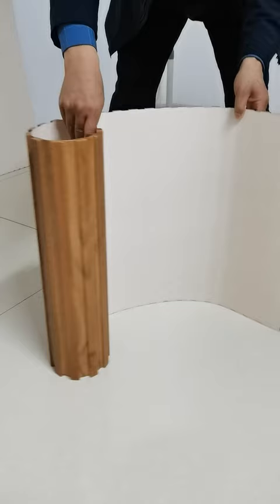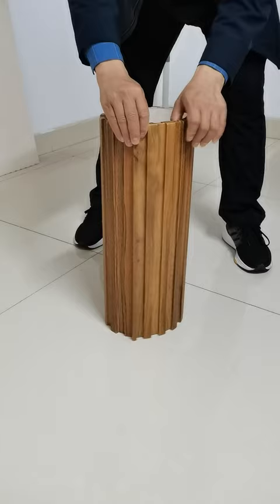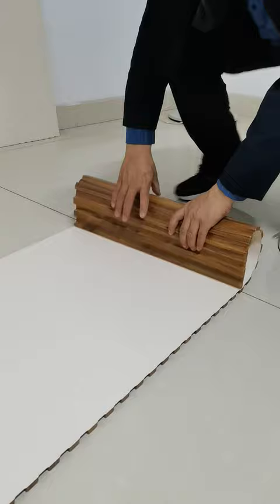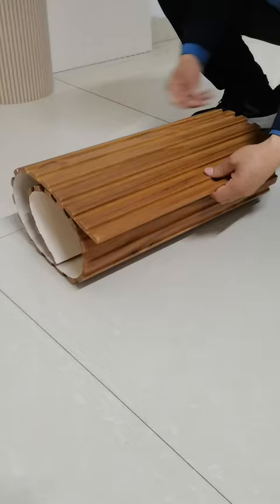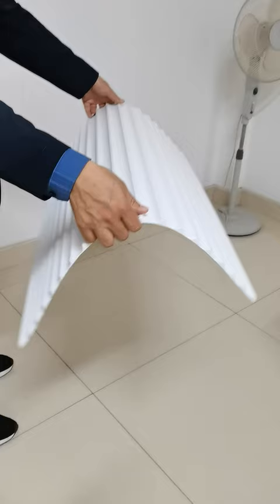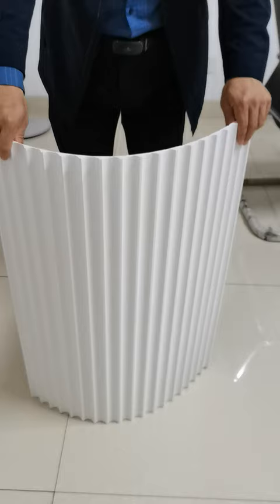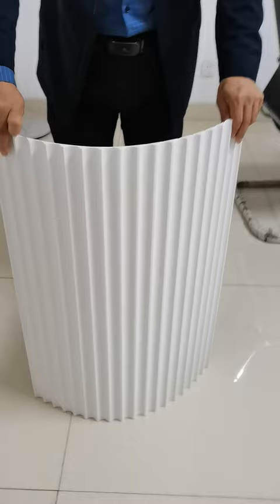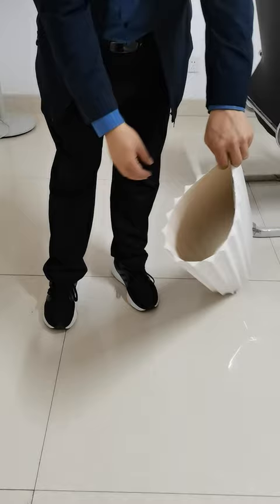PVC coated fluted MDF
Introducing the latest trend in furniture manufacturing - PVC Coated Fluted MDF! These stunning panels are designed to give your furniture an elegant look and feel while being durable. With a PVC coating, you can rest assured that your furniture will resist scratches, stains and moisture. The grooved design not only adds a touch of sophistication to your furniture, but also makes it lightweight and easy to handle. Whether you're a DIY enthusiast or a furniture maker, these boards are perfect for creating beautiful pieces that will stand the test of time. What are you waiting for? Check out these PVC coated fluted MDF boards for yourself and get creative!